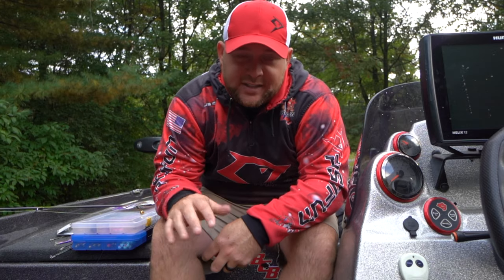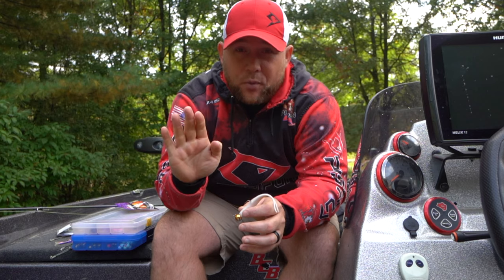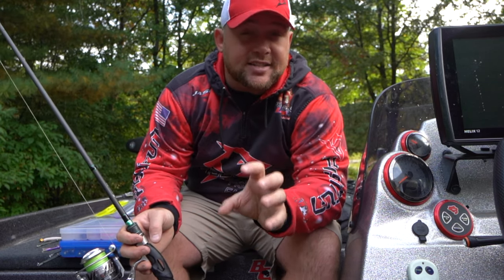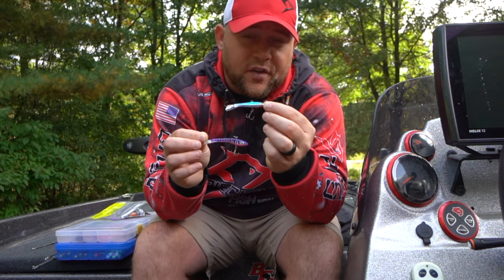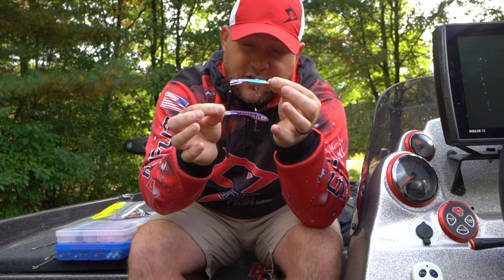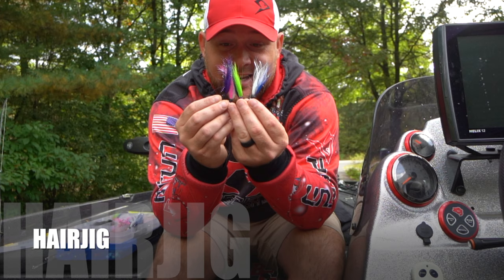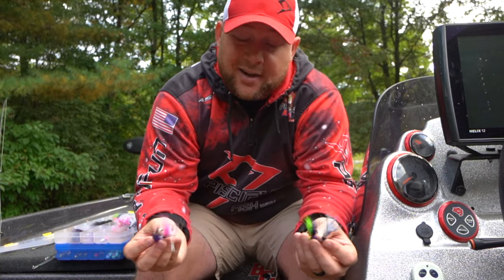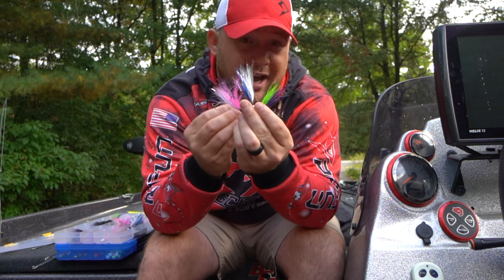TOP 3 Walleye Lures for Wisconsin FALL Walleyes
Walleyes can be tough to catch, but these baits will help you catch more AND Bigger Walleyes in the fall!